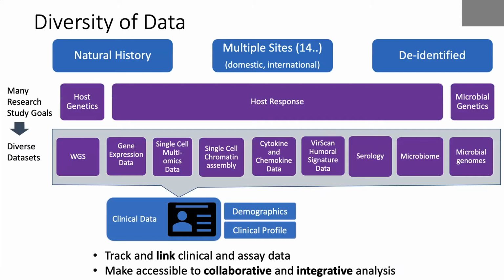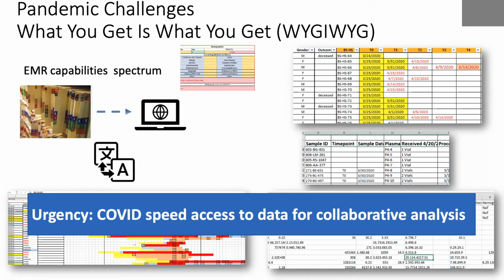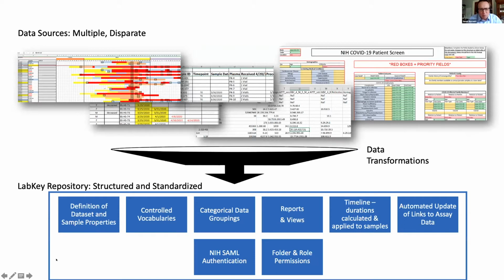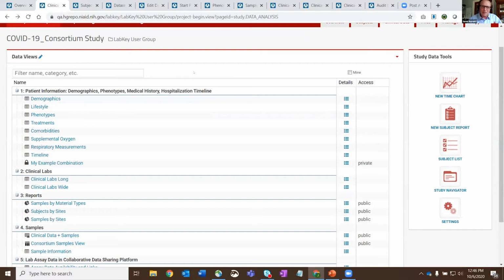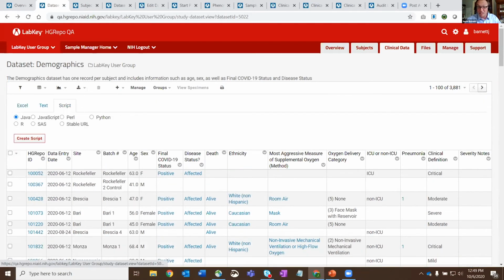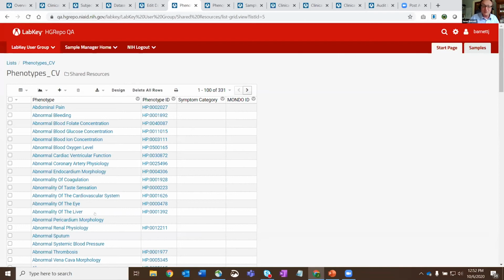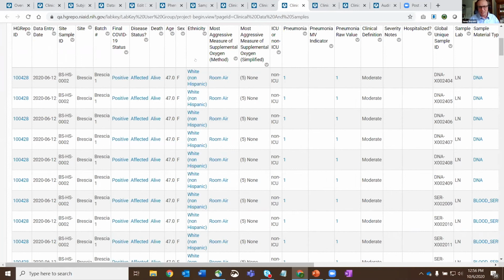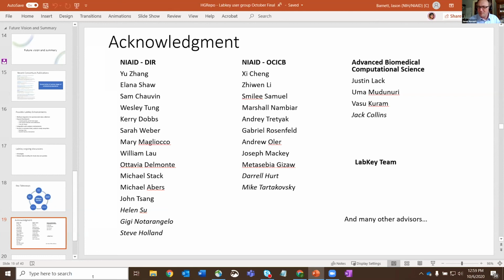HGRepo Informatics Framework for the NIAID/DIR COVID-19 Immune Response Consortium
Presented at the 2020 LabKey User Conference by Sandhya Xirasagar Ph.D., Lead, Clinical and Laboratory Informatics Section with NIAID & Jason Barnett, Contract Lead, Medical Science and Computing, Inc.

Together they have been developing an informatics system to host clinical data collected internationally for the Immune Response to COVID-19 research project spearheaded by the NIAID researchers.

This presentation will cover the informatics framework including the background and requirements for the scientific data management system, a demo of HGRepo and the future vision for the system.